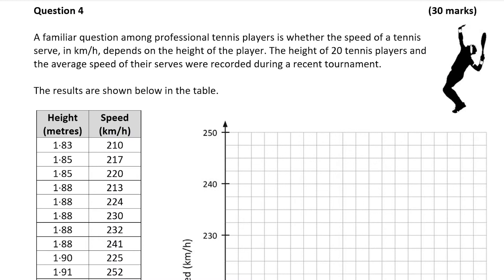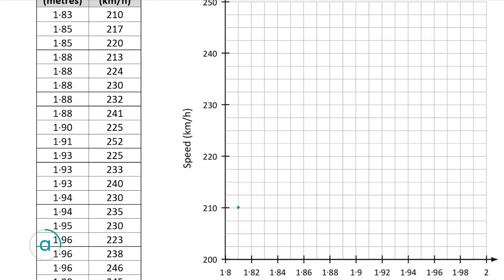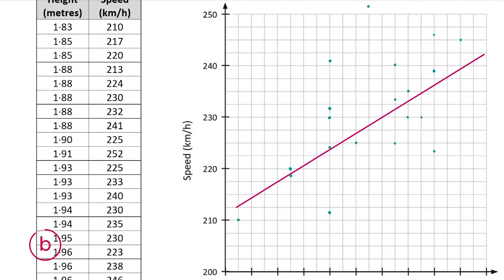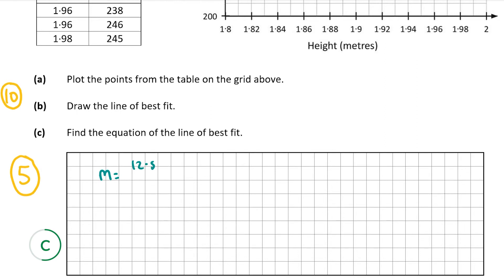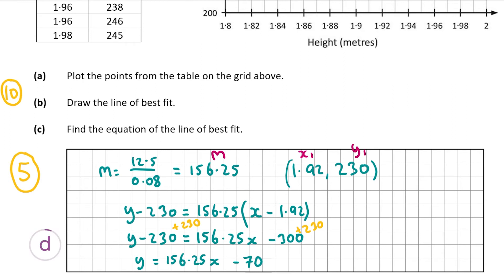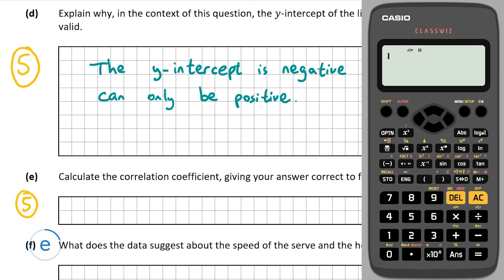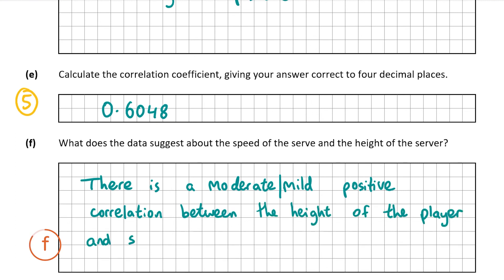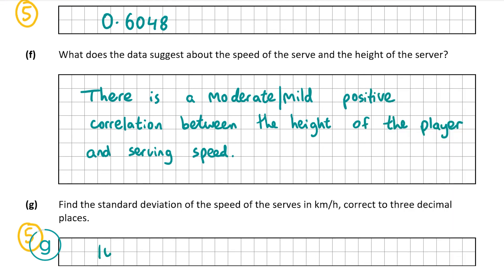Studyclix: Leaving Cert Higher Level Maths - 2022 Mock P2 (Option B) Q4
Content:
00:00 Begins
00:31 Part a
01:58 Part b
02:12 Part c
04:06 Part d
04:47 Part e
05:47 Part f
06:10 Part g